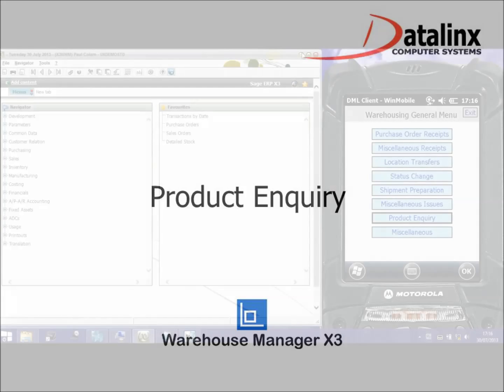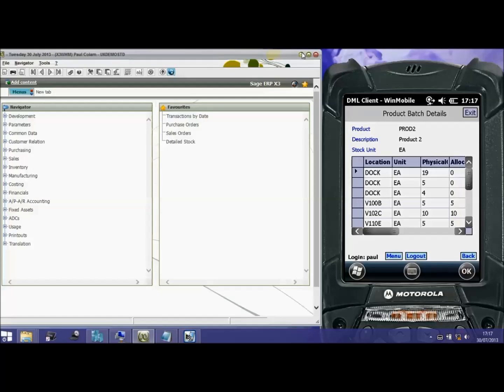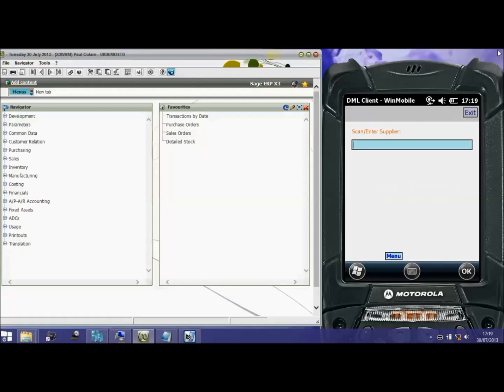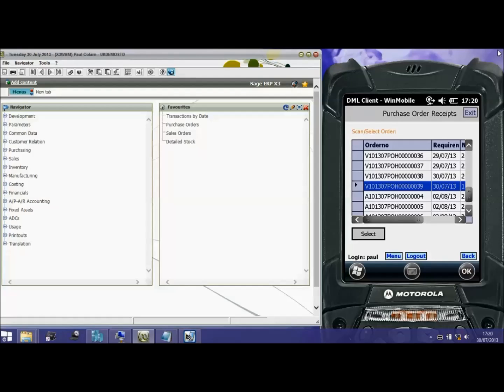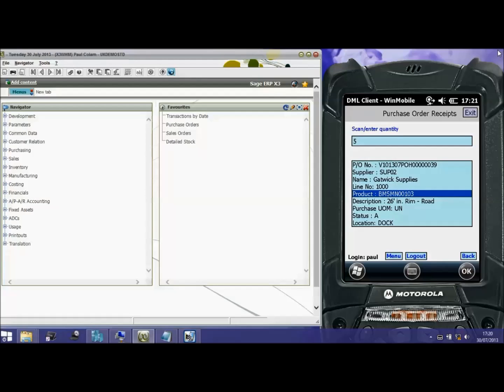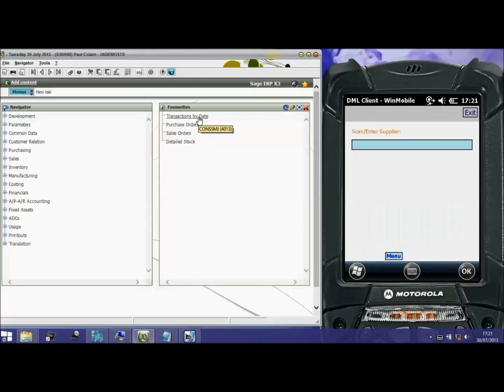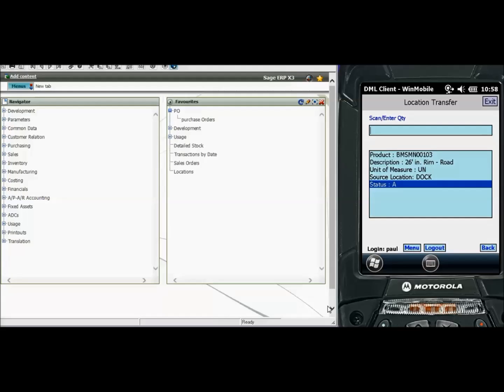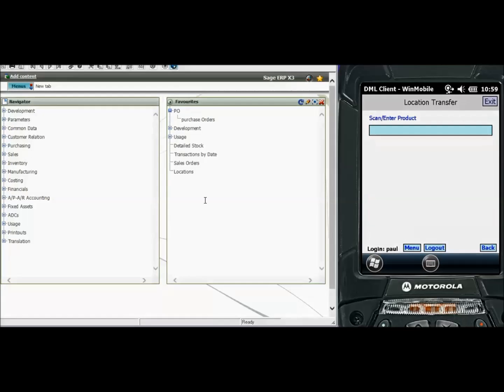Warehouse Management for Sage ERP X3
Datalinx Warehouse Manager X3 integrates directly into your Sage ERP X3 to automate your warehouse processes improving business efficiency